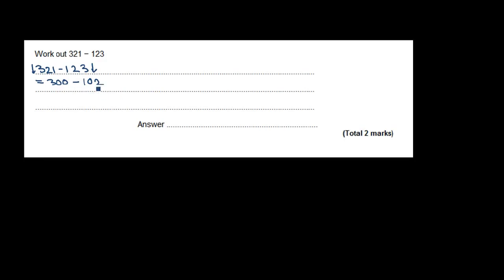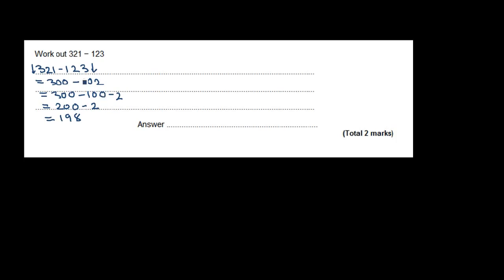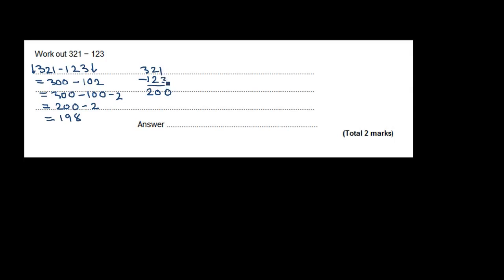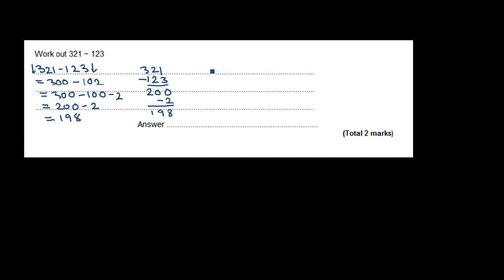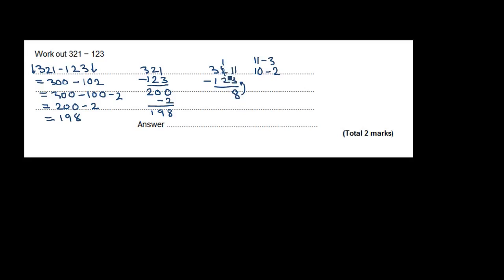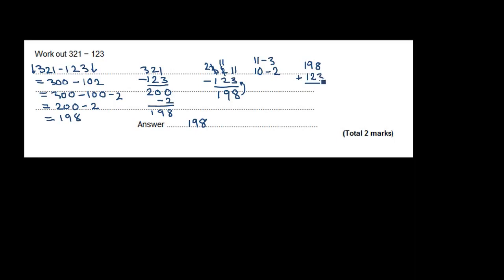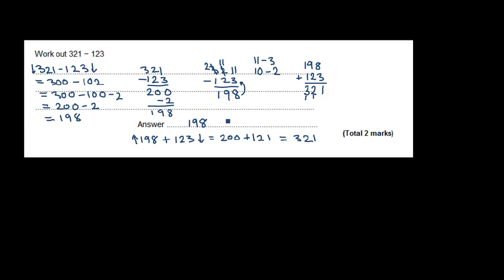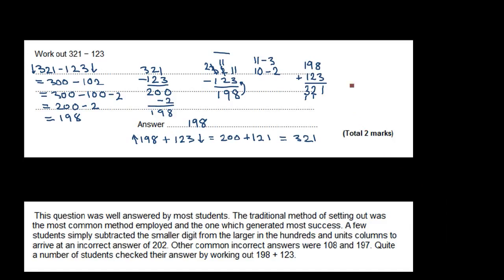Four Operations - Subtraction EXAMPLE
Test paper worked example with advice on avoiding common mistakes. Examiner's remarks reveal common misconceptions and the errors that are commonly made.